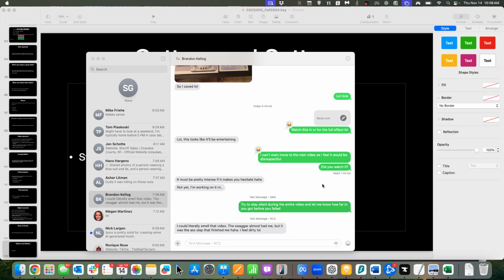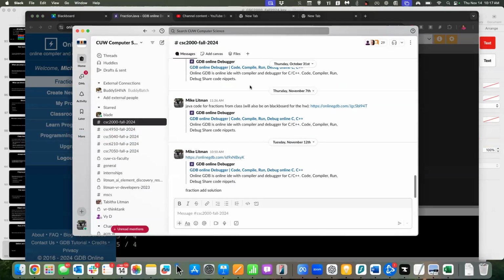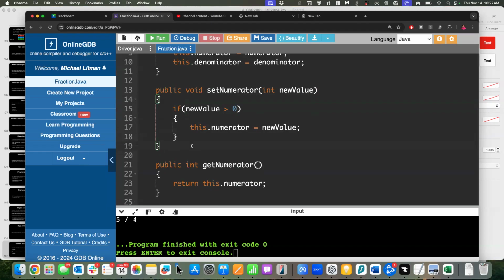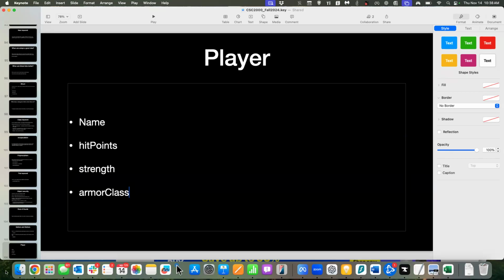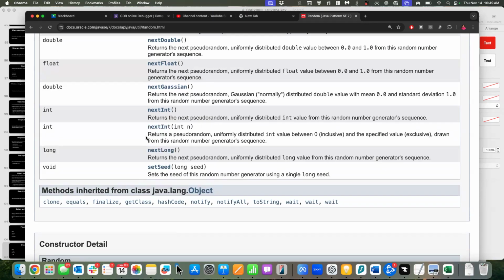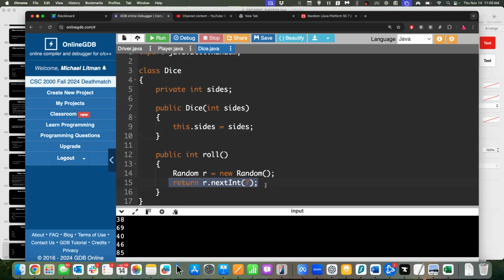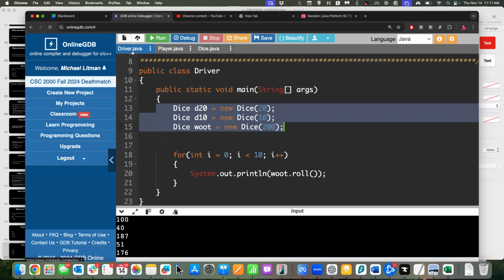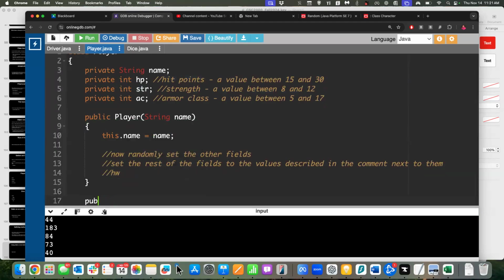CSC2000 11/14/24 Started our Dungeons and Dragons game with initial objects in Java